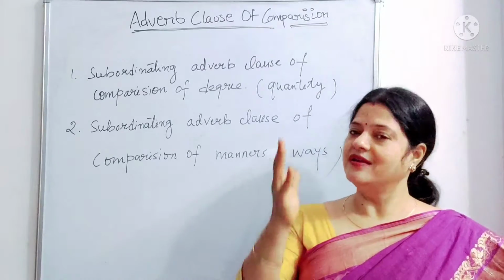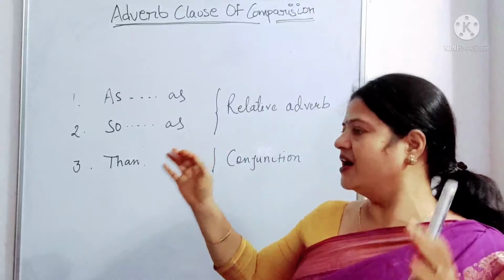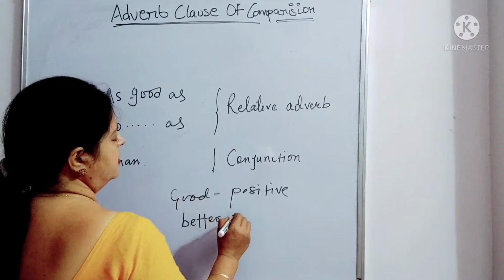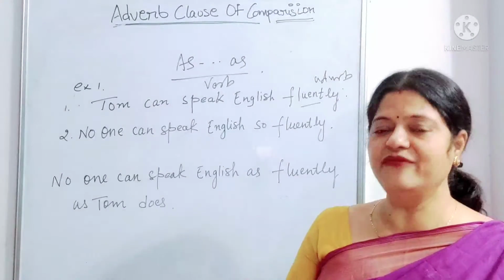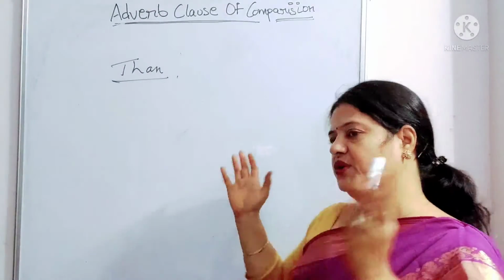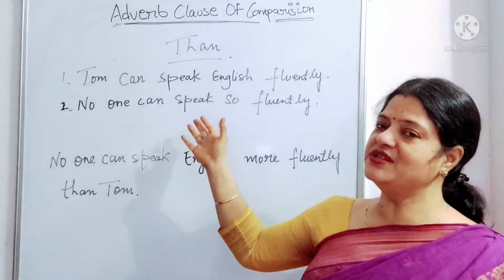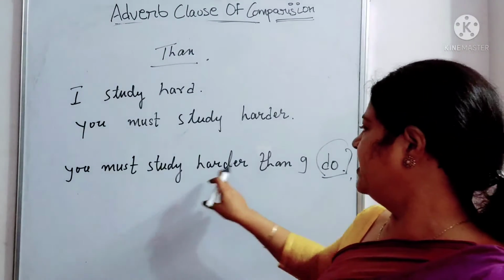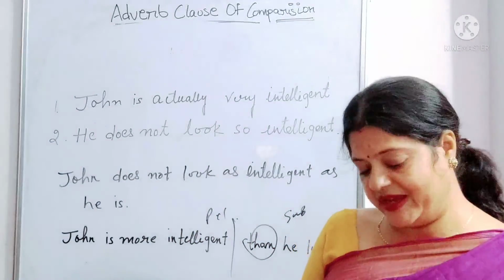COMPLEX SENTENCE PART 9 (BY USING ADVERB CLAUSE OF COMPARISION OF DEGREE)